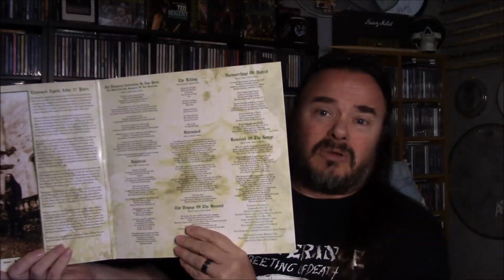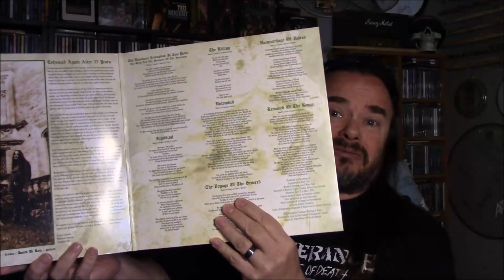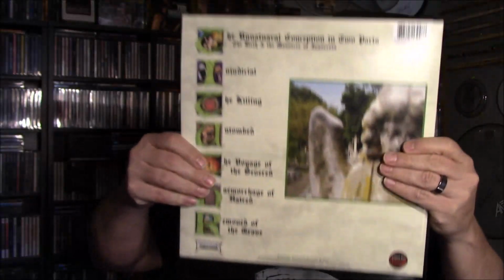NoLifeTilMetal Update #30 - Guardian, Paramaecium & Barren Cross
Showing off the finished products for the re-issues of Guardian, Paramaecium & Barren Cross.